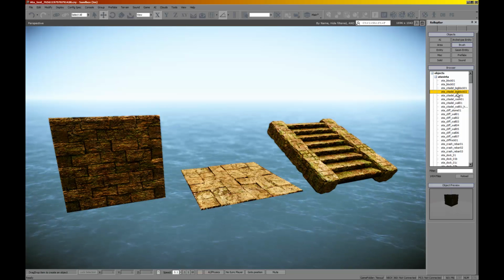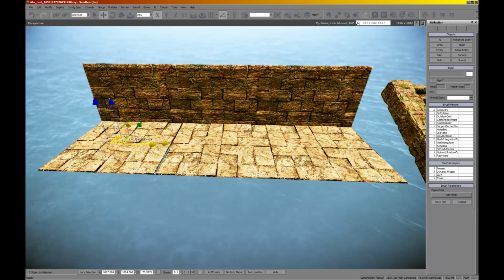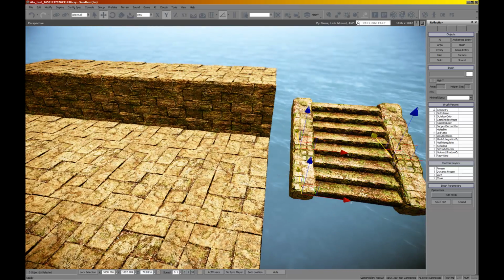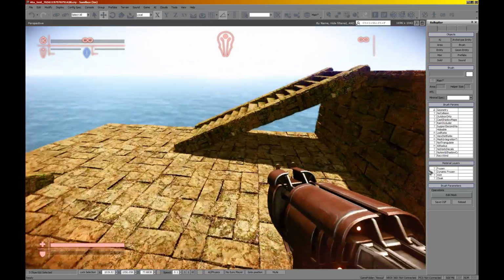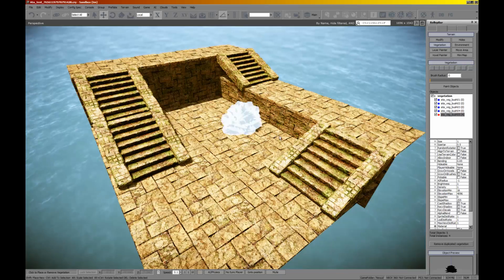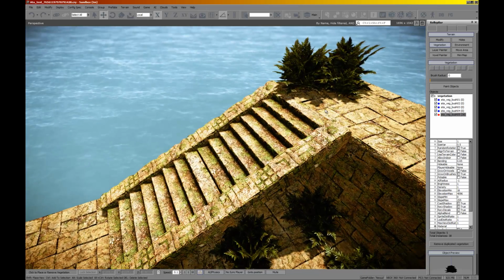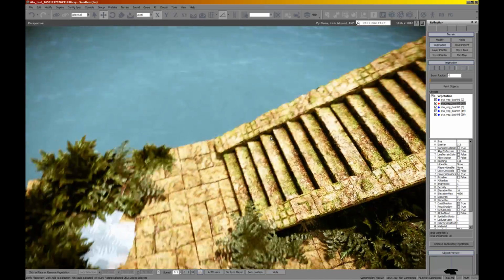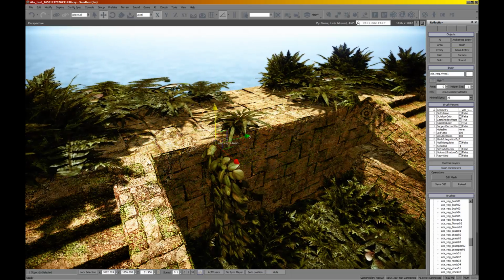Nexuiz Editor - Using the Atavirta Set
Lead Artist Chris shows you the ropes of using the AtaVirta asset set to make a level!